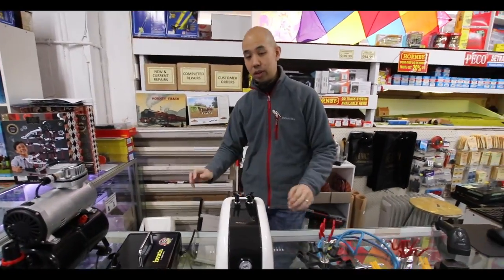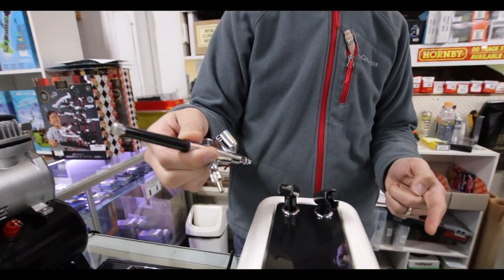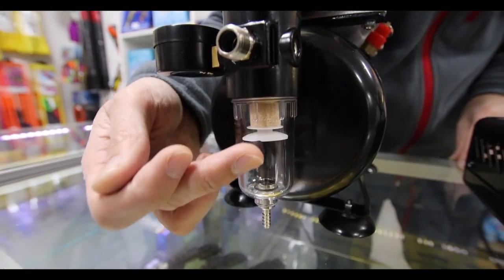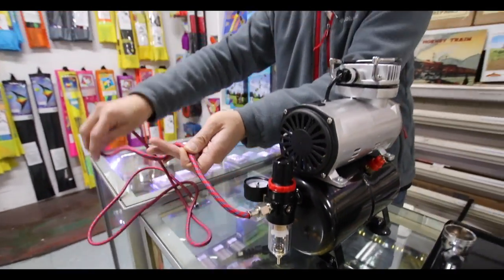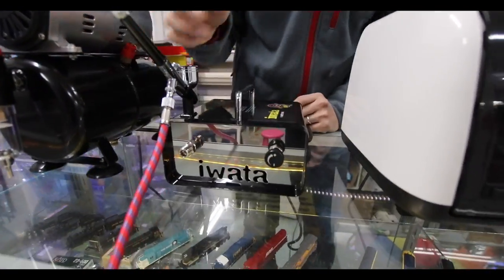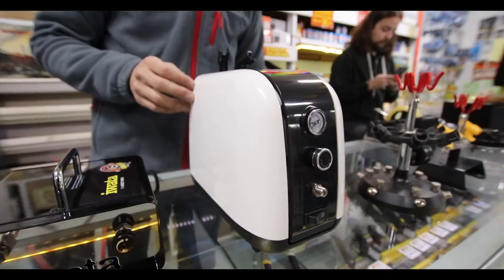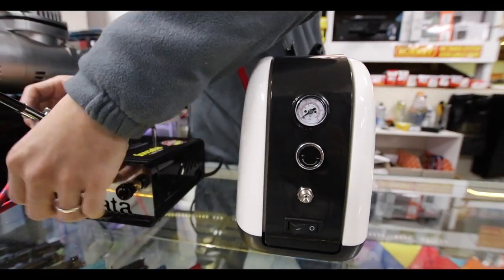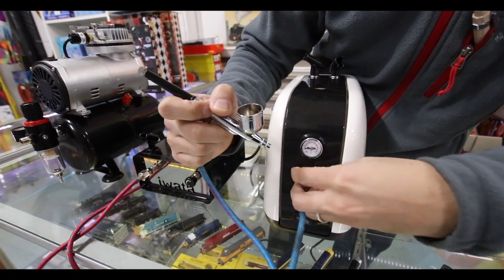WHICH AIR BRUSH COMPRESSOR IS RIGHT FOR YOU ?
Hey everyone !

Welcome to askHearns ! Our expert is giving us some tips on Compressors.

Thanks for joining our community on YouTube !